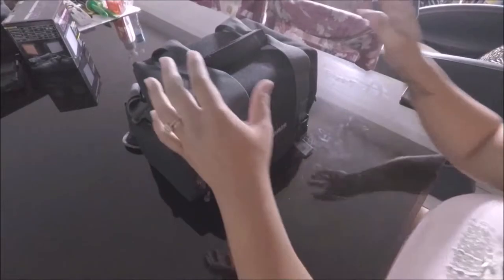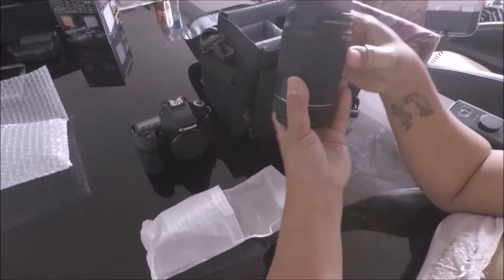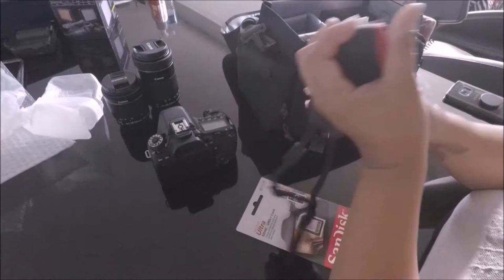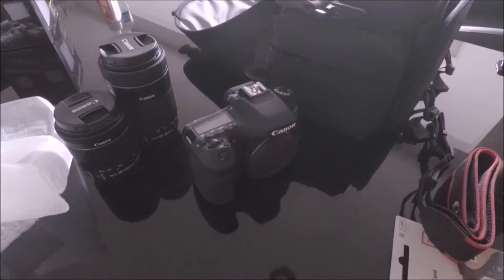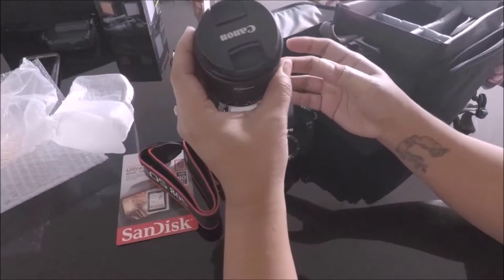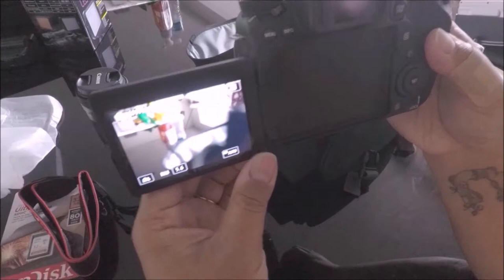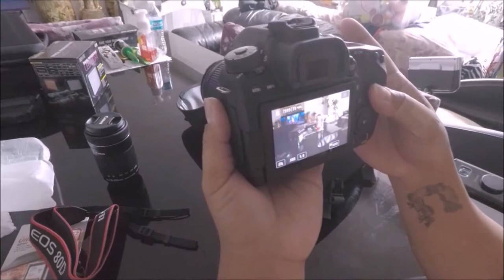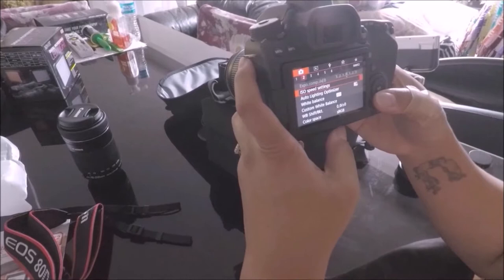My New Canon EOS 80D (My 1st Vlog!) - Maria So Amateur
This video is just an unveiling of my new Canon EOS 80D.  Please forgive me because this is my first actual video this long.

NOTE:  I am an amateur, so I will sound like a newbie  :D